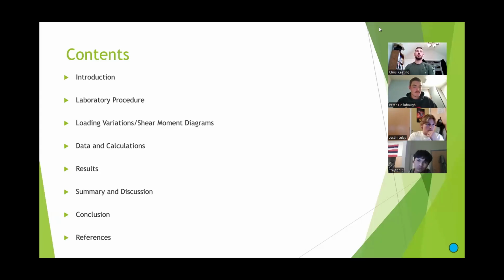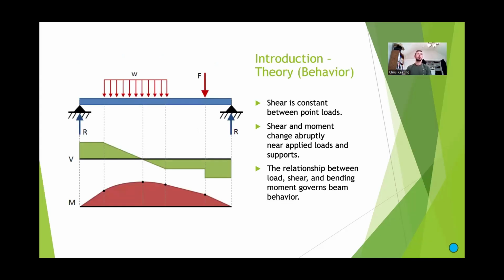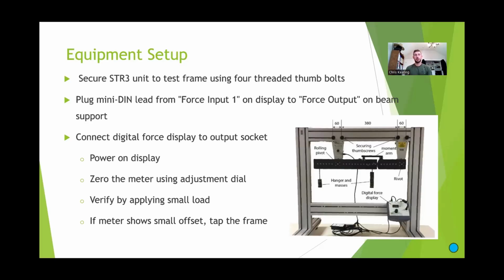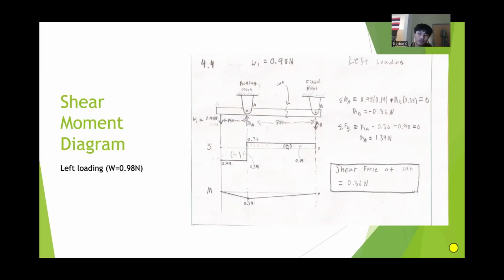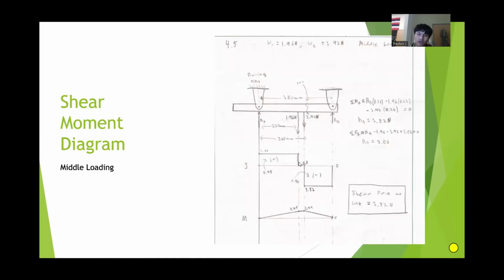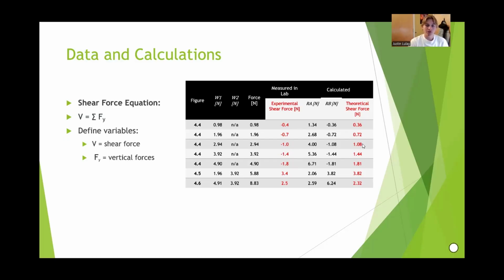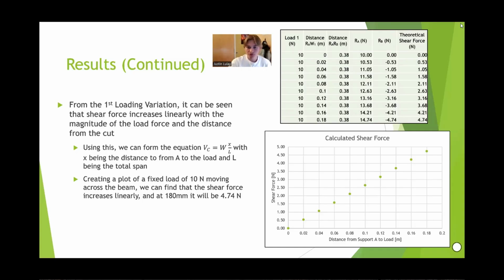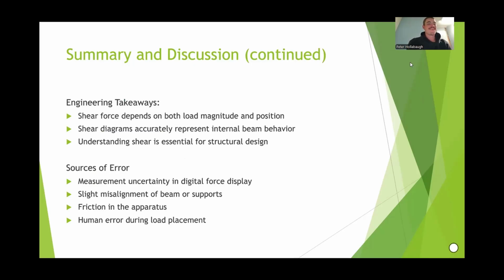PJTC Materials Shear Pres